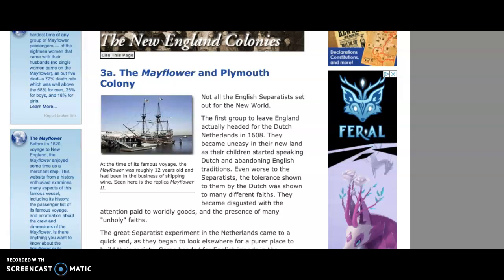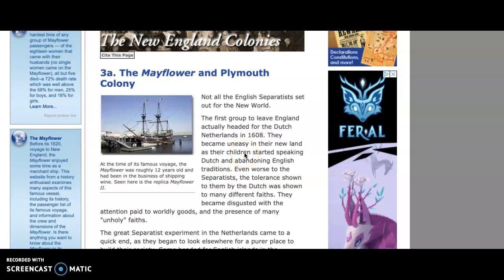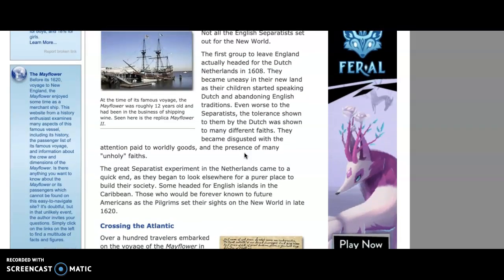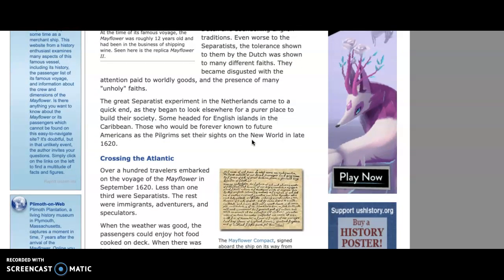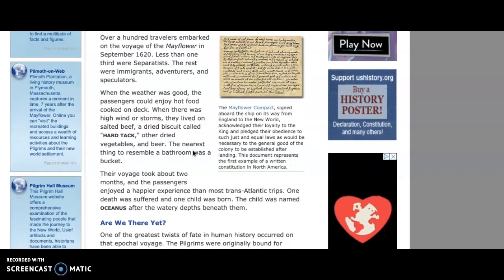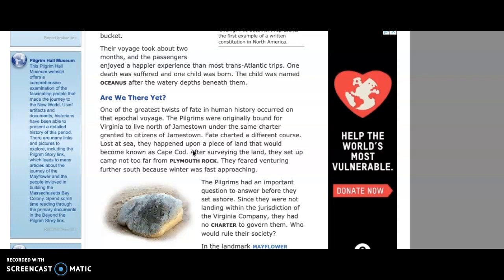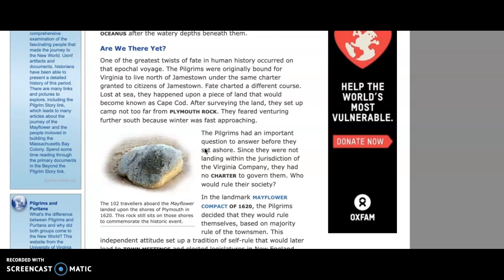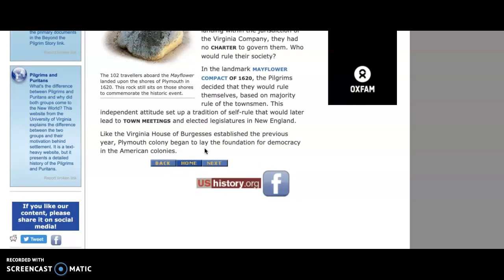The Mayflower and Plymouth Rock